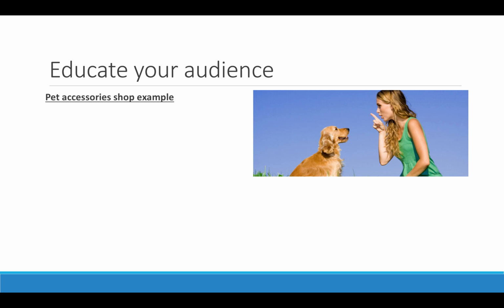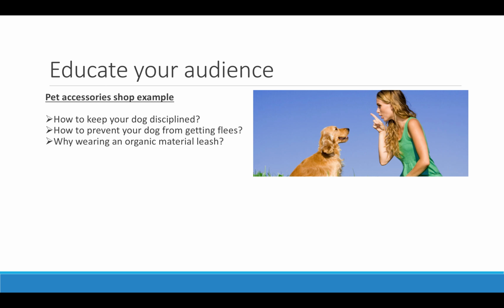Digital Marketing for Beginners: 12. Educate your audience